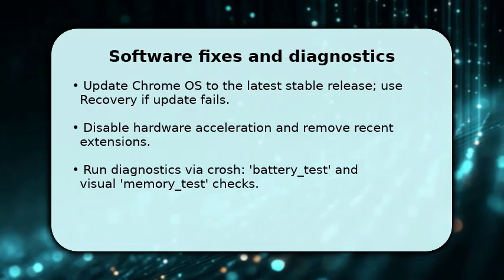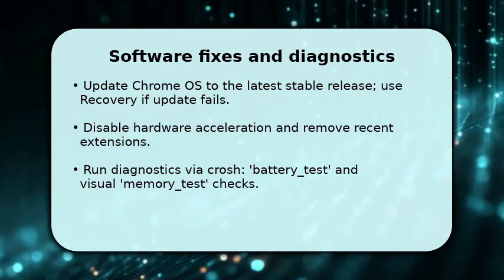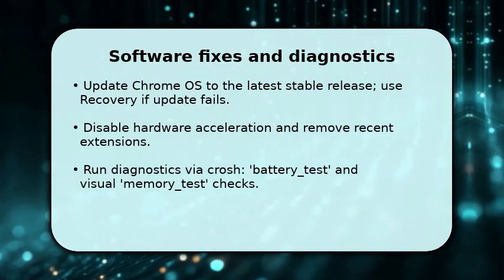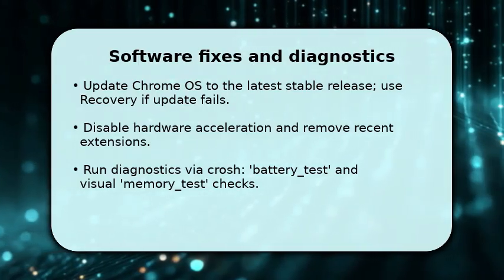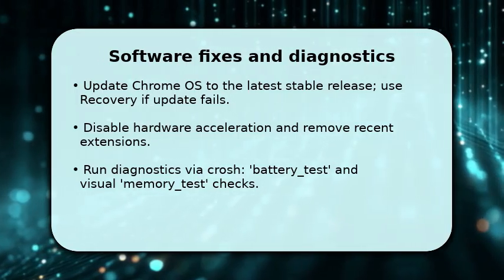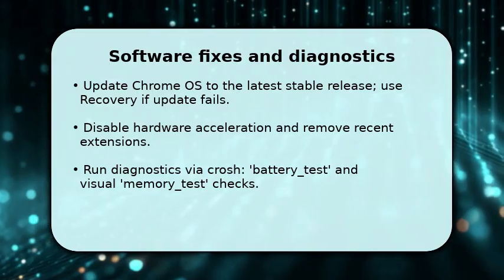How to Fix Flickering Chromebook Screen - Easy Guide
Discover the simple steps to resolve flickering issues on your Chromebook. This guide provides troubleshooting tips and fixes, ensthy with clear instructions for users of all tech levels.

fix chromebook screen, chromebook display issue, resolve flicker on chromeOS, troubleshoot chromebook problems, chromeBook repair steps, screen glitch fix Chrome OS, how to stop Chromebook flashing, Chrome device troubleshooting guide, correct a blinking screen in Google laptop, fix your Chromebook display